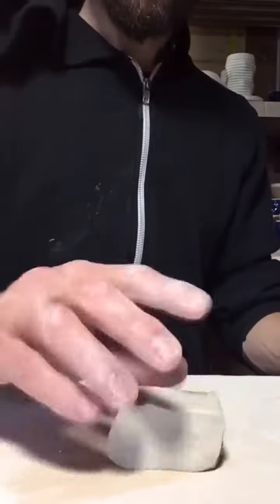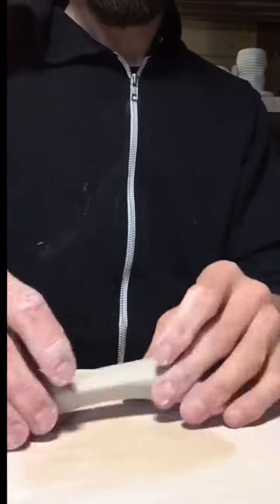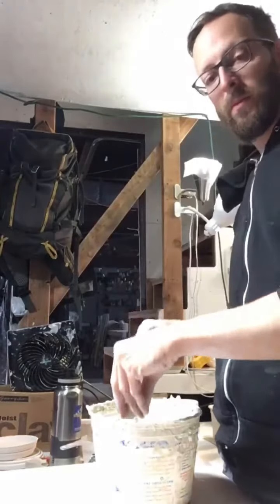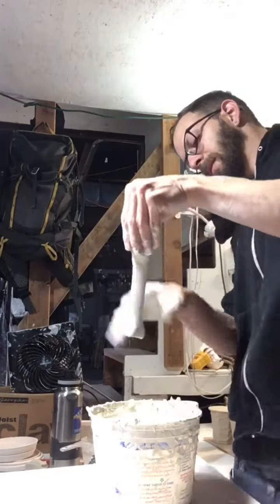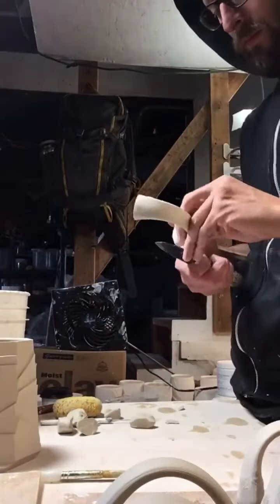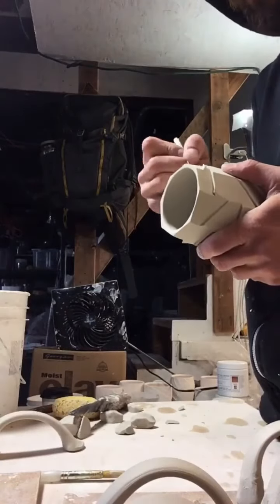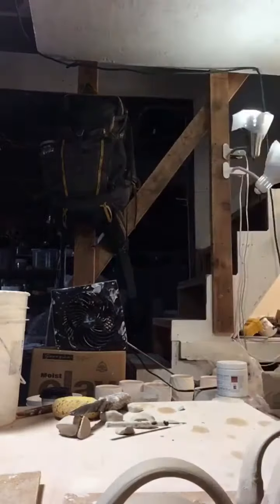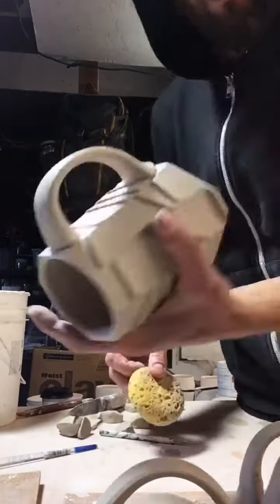Dog Bone mug handle demo time lapse with explanation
Sick of making pulled handles that you smear onto the mug body?  Here's a way out!